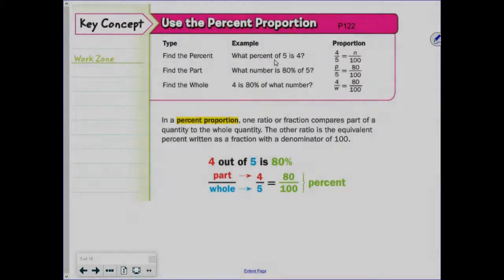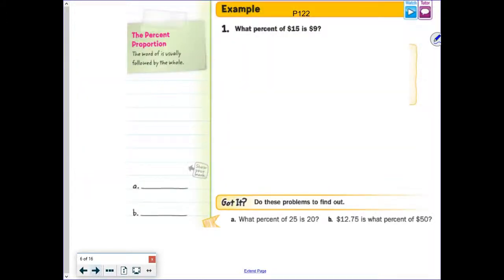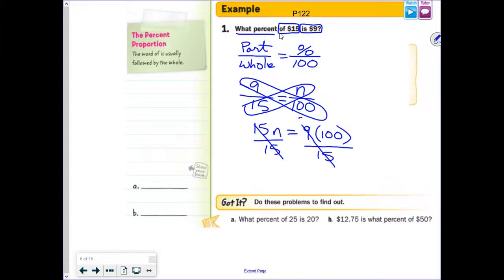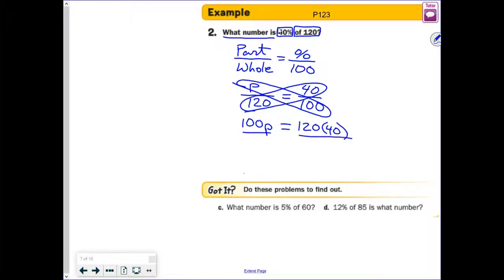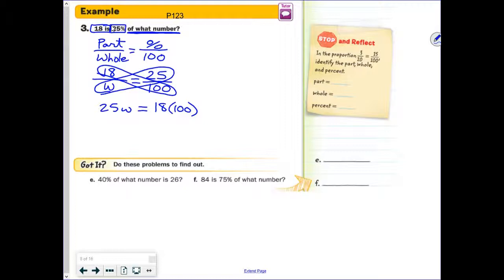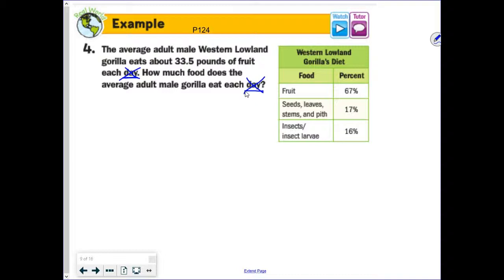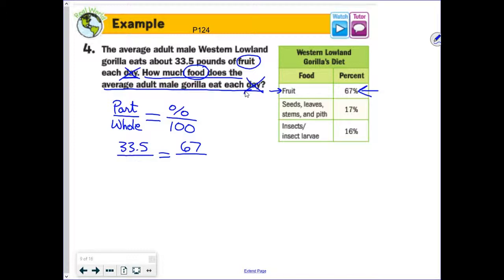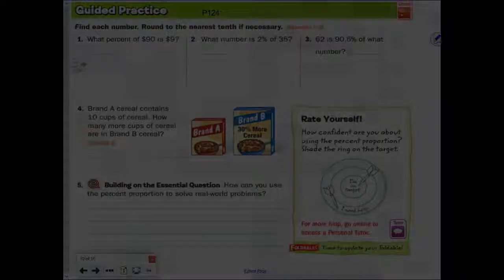The Percent Proportion